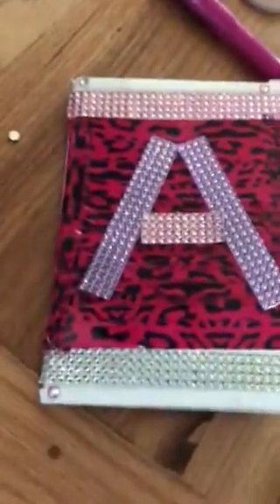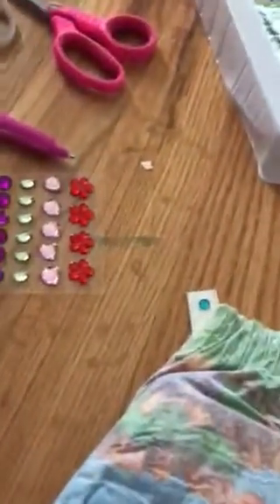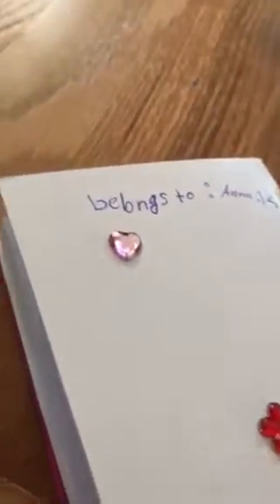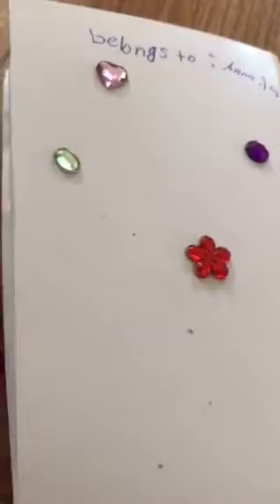Creating a journal part 2